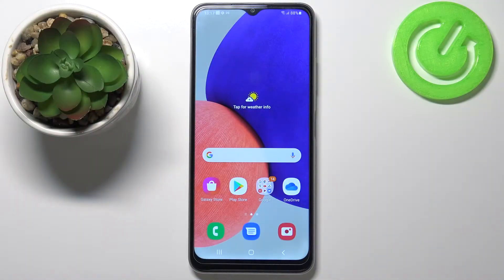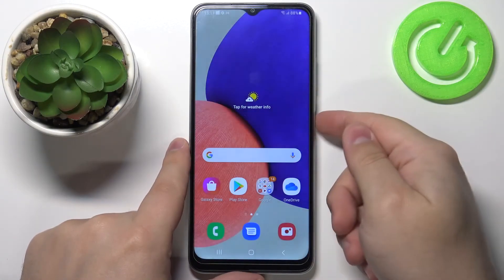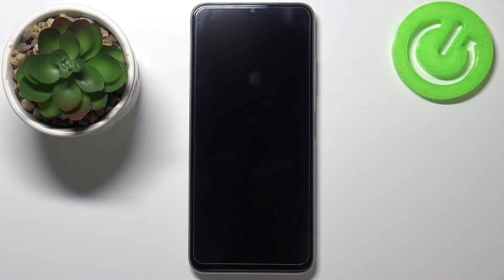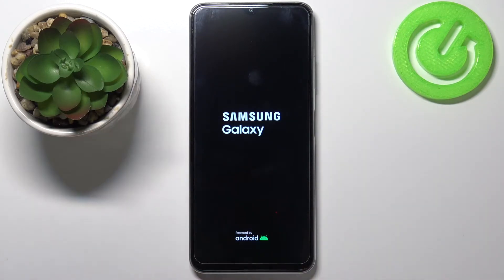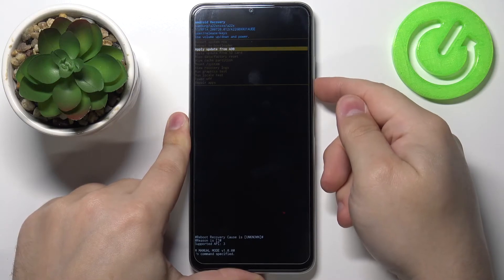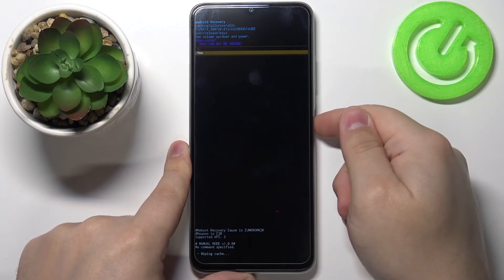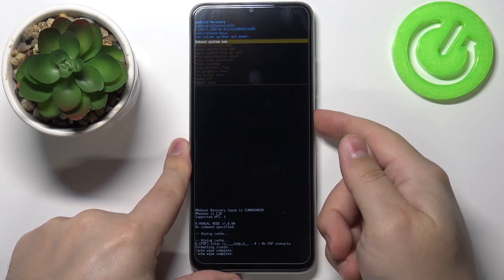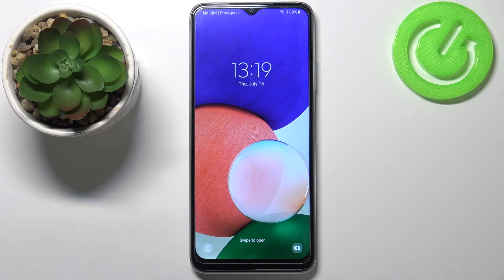How to Wipe Cache Partition on SAMSUNG Galaxy F22 – Reset Cache Files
Are you looking for a way to wipe cache partition in SAMSUNG Galaxy F22? Wondering how to smoothly erase temporary cache files in SAMSUNG Galaxy F22? Check out the enclosed video guide, where we teach you how to wipe cache partition in SAMSUNG Galaxy F22. If you are looking for the settings that allow you to wipe cache in your Samsung device, stay with us to learn how to smoothly get access to the Android recovery mode, where you will be able to remove cache files by using the wipe cache partition option. Let’s follow the whole instruction and reset temporary cache files in SAMSUNG Galaxy F22 easily. Visit our HardReset.info YT channel and discover many useful tutorials for the SAMSUNG Galaxy F22.